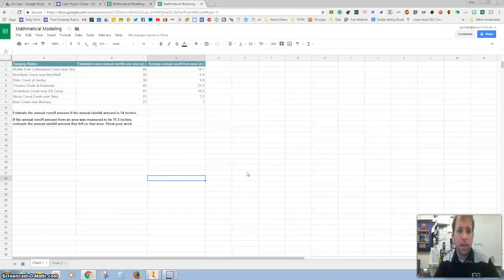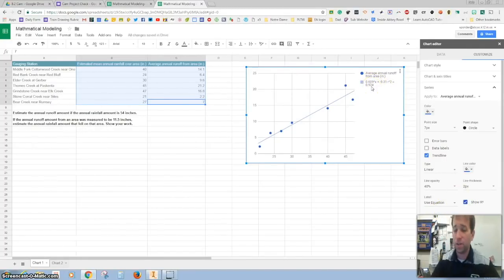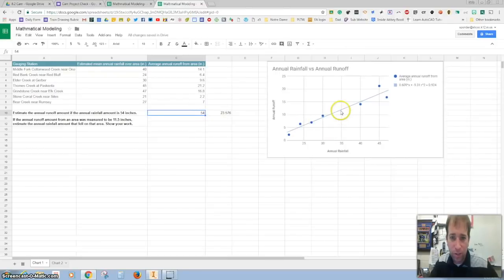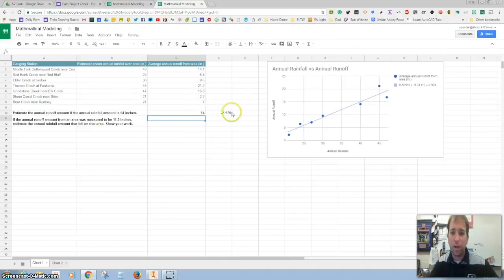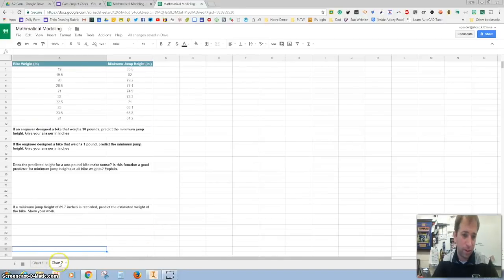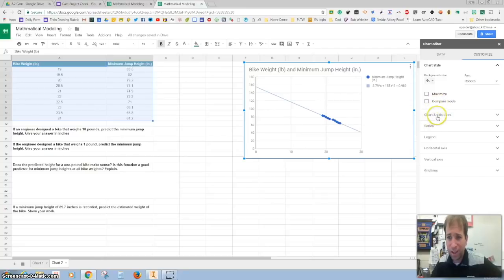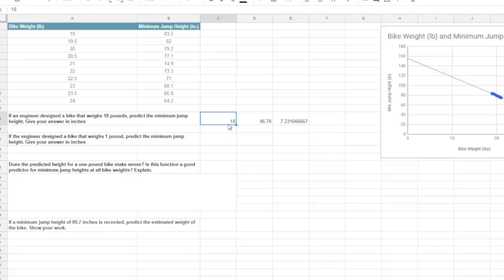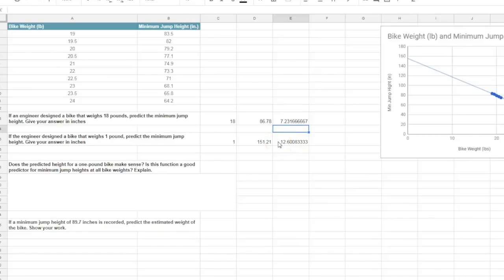Scatter Chart on Google Sheets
These are instructions for mathematical modeling with scatter charts on Google Sheets.